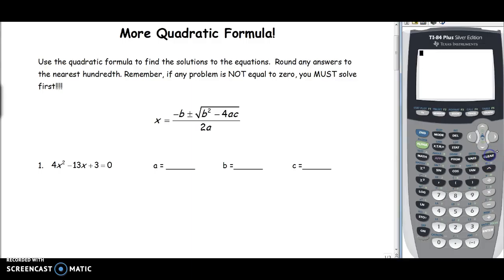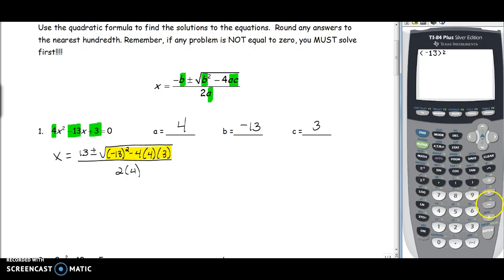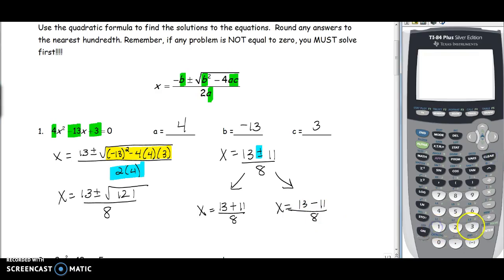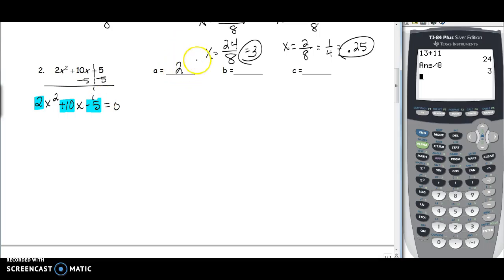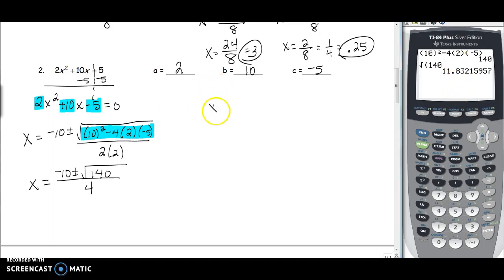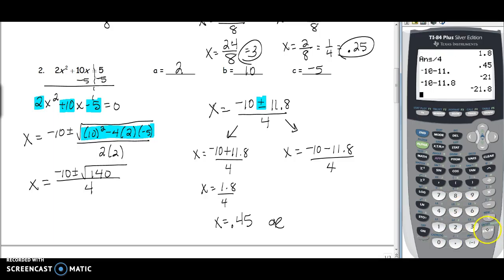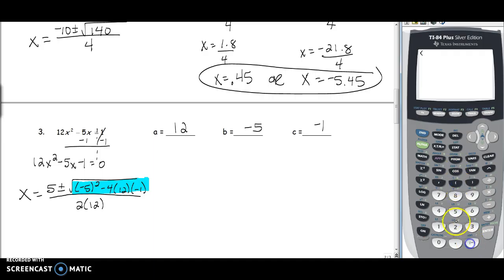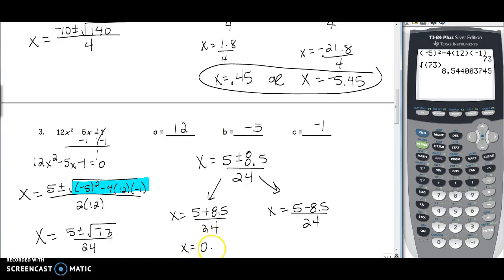Recording #64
11.4 Level B Quadratic Equations